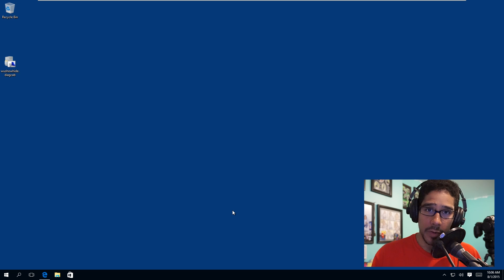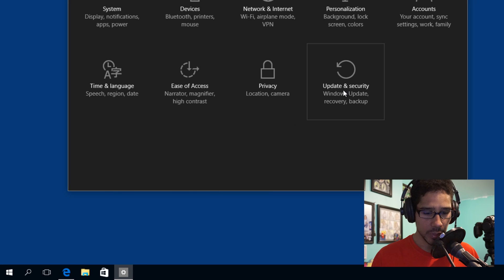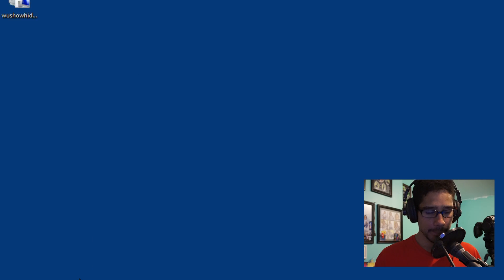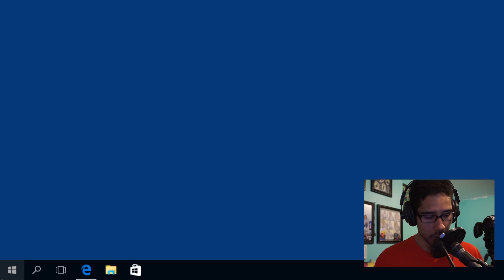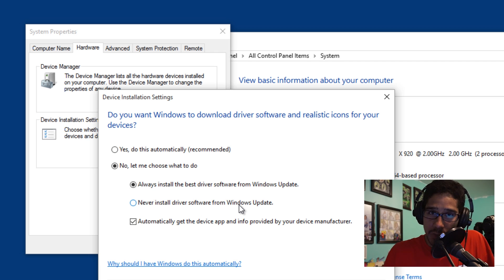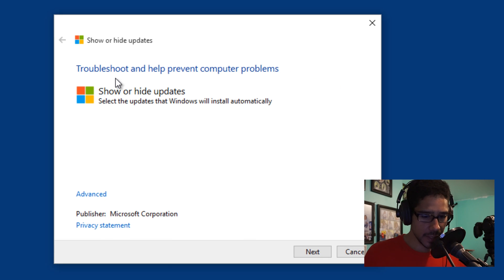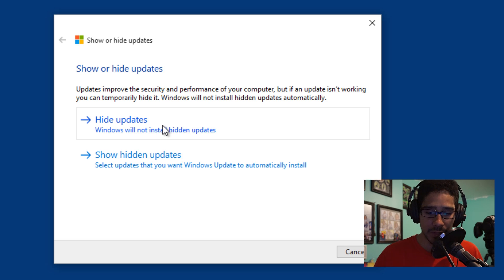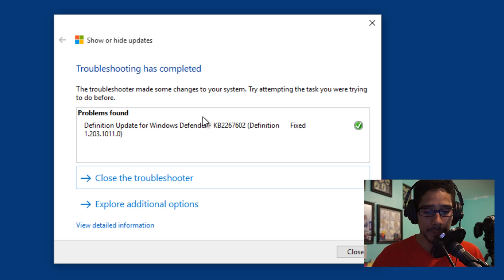How To Uninstall and Block Updates and Drivers on Windows 10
Windows 10 automatically downloads and installs all updates. This includes security updates, feature updates, and driver updates provided through Windows Update. If a driver or update causes problems, you can uninstall it and block Windows from downloading it again, but this isn't a build in feature within Windows, so Microsoft provided a downloadable tool to do this. This tool  allows us to “hide” updates like you could on Windows 7.